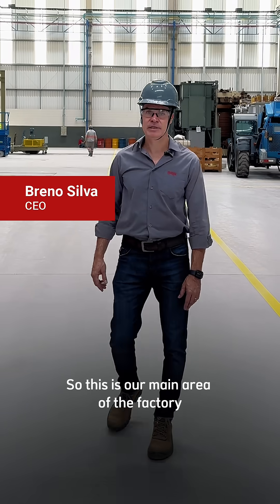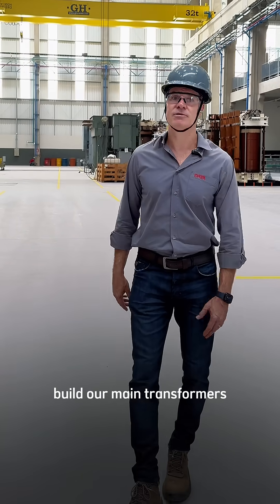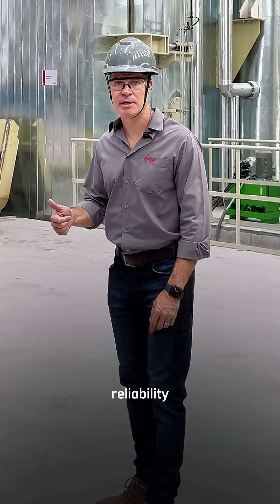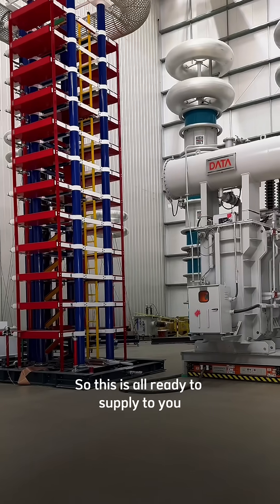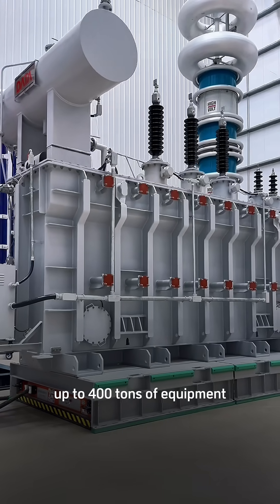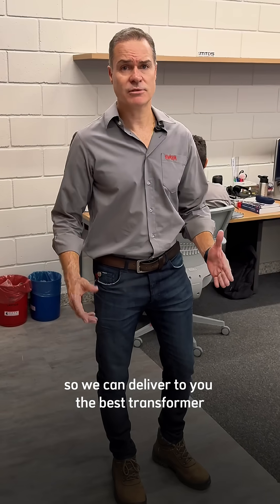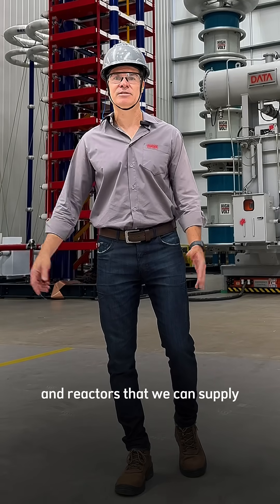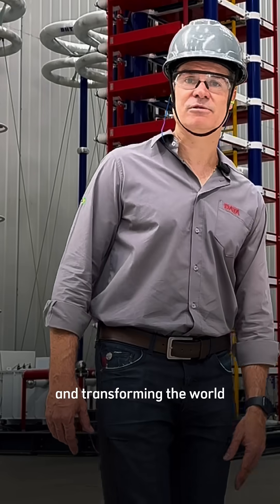TRANSFORMER AND REACTOR FACTORY PRESENTATION DATA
In today’s video, our director Breno Silva presents the DATA’s Transformer and Reactor Factory!

Designed to meet the demands of the electrical sector with even greater excellence, our factory features a modern structure, optimized processes, and high production capacity — all aimed at delivering high-performance, quality, and reliable solutions.

With this expansion, we reinforce our commitment to technology, innovation, and efficiency.

DATA: transforming and moving the world! 🚀